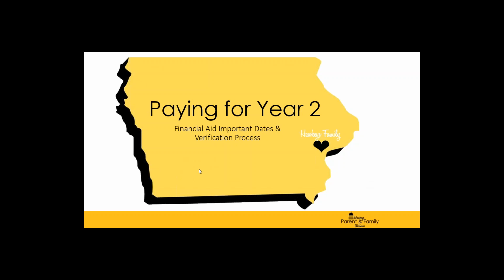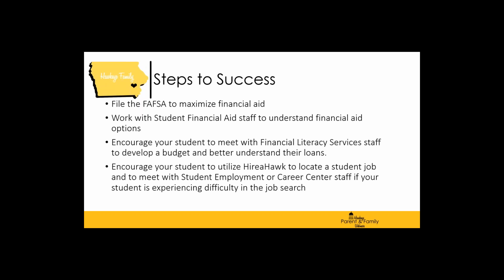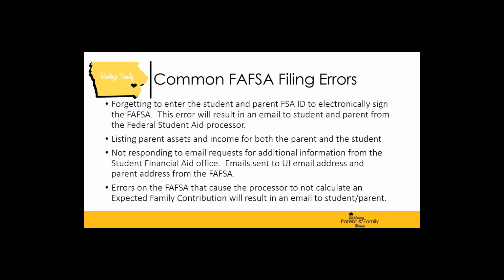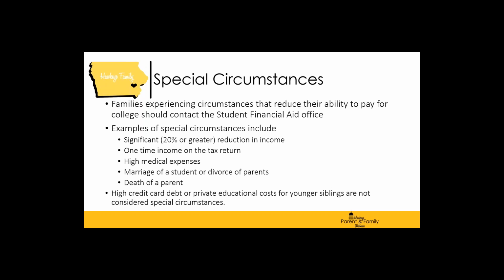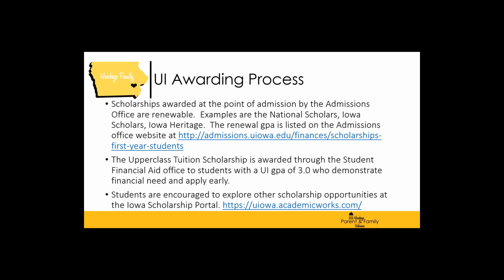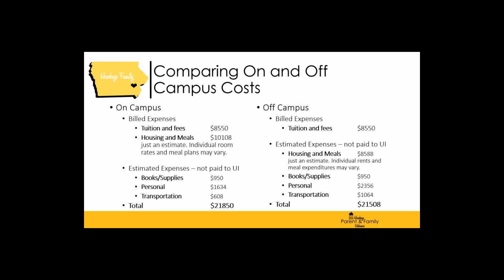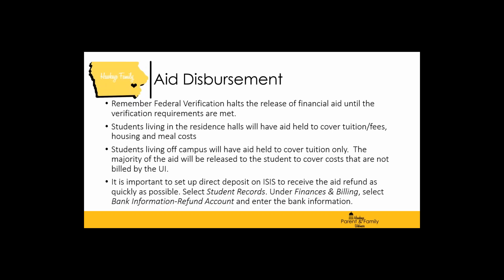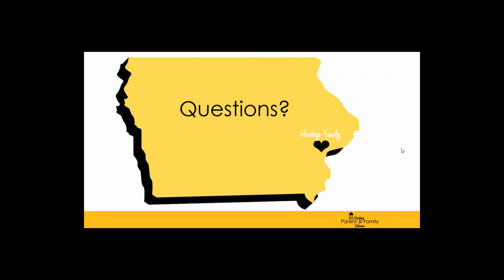2015-2016 Parent & Family Webinar: Financial Aid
Originally aired Friday, February 5, 2016 from Noon – 1:00 p.m.as part of the Hawkeye Parent & Family Webinar Series.

Paying for the next year: Financial Aid Important Dates & Verification Process

Parents participating in this session will:
• Gain knowledge on how finances can impact student success
• Understand the important dates and verification process for Financial Aid

For more information on the Hawkeye Parent & Family Webinars, check out